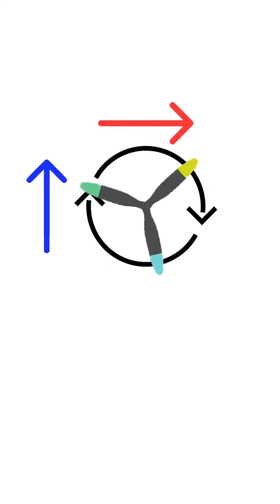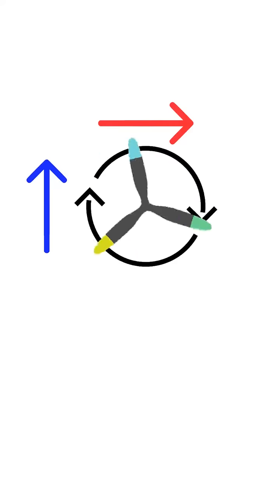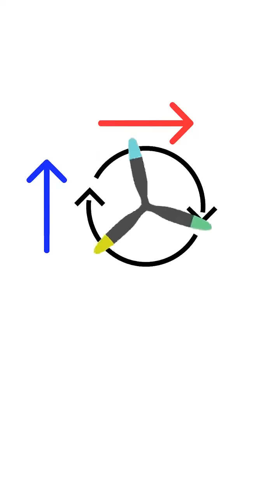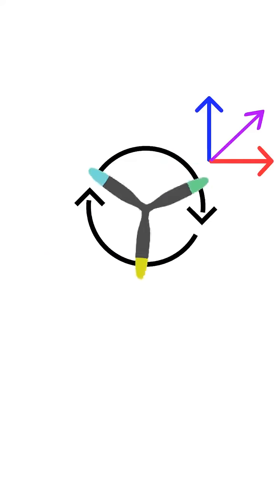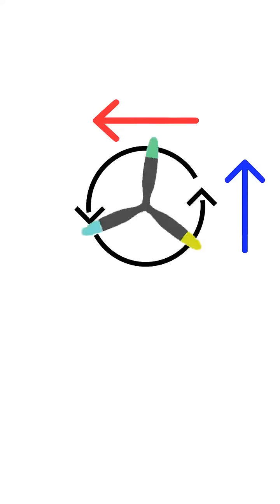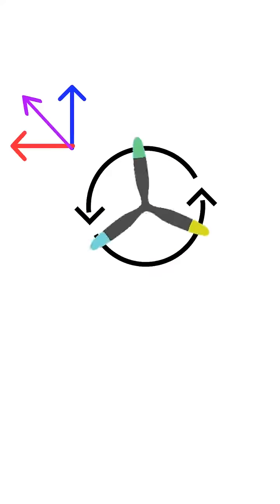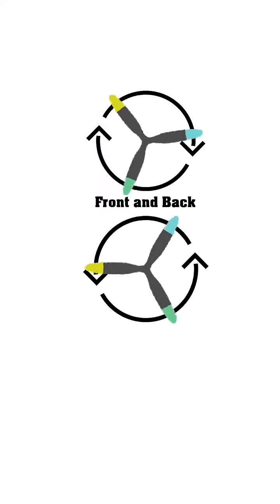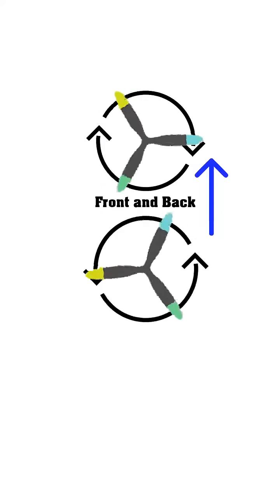Intuitive Gyroscopic Precession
A simple and intuitive explanation of gyroscopic precession, and how to predict which direction a gyroscope will move. No math needed.